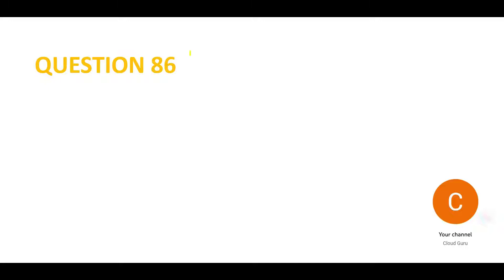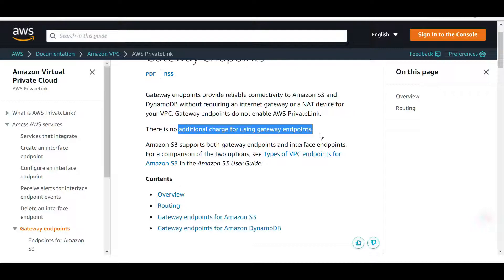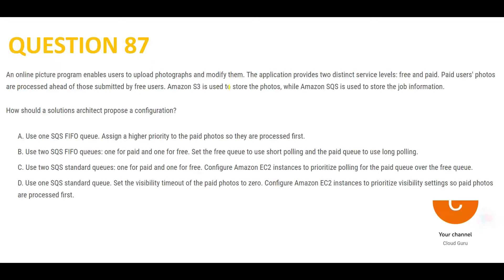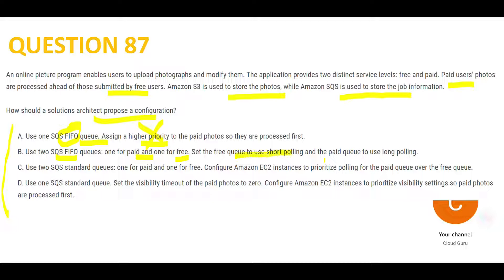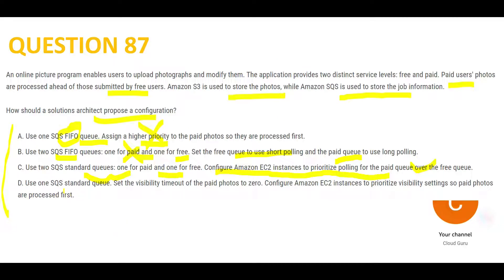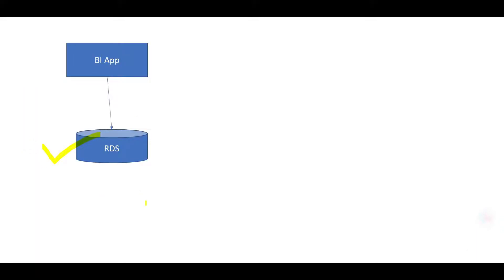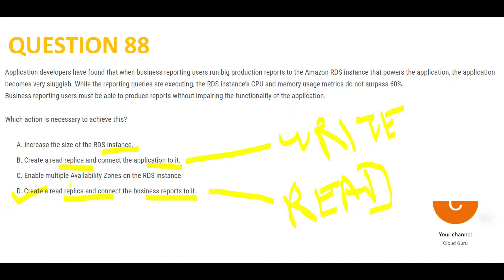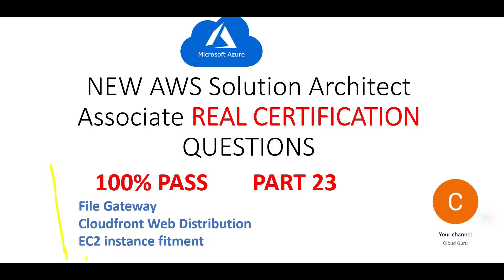Part23 - NEW AWS Solution Architect Associate NEW & LATEST Real Certification Questions